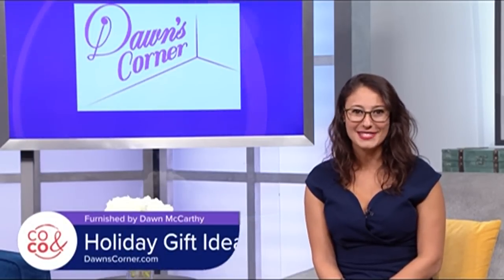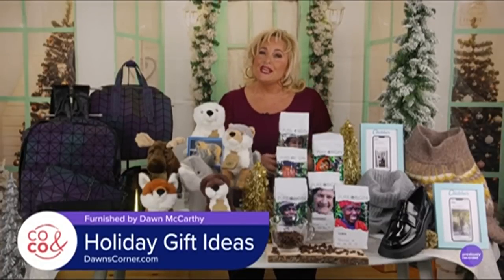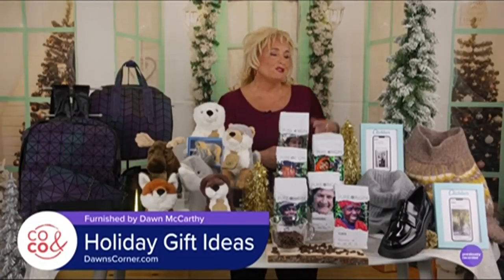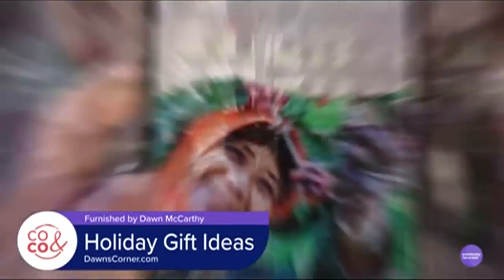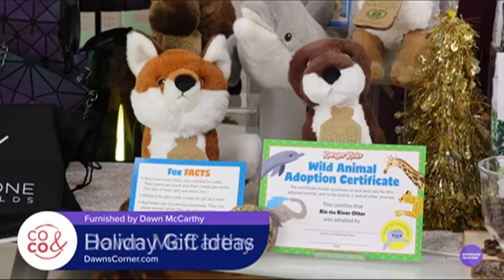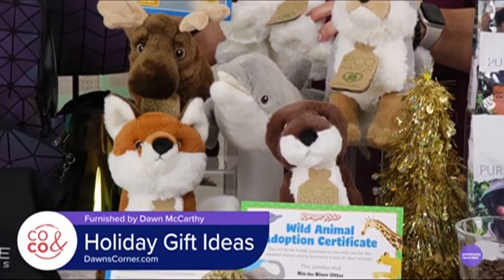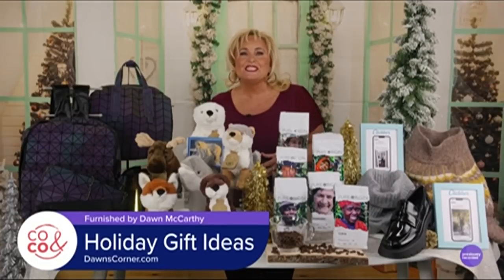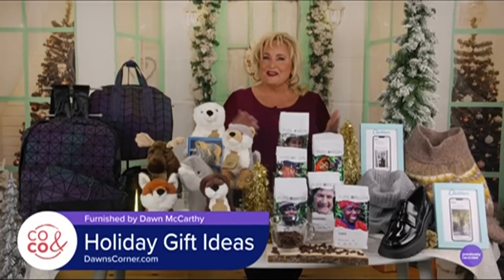Gift Ideas & Giveaways for Holidays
Beauty and lifestyle expert Dawn McCarthy has some great Holiday Gift ideas, and this year happy to be part of Colorado & Company- Gobs of Giveaways